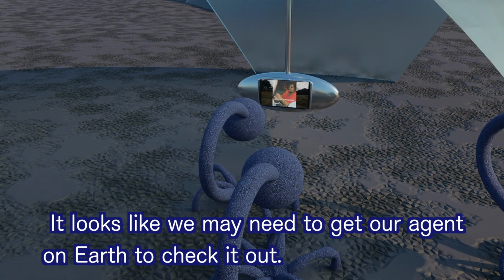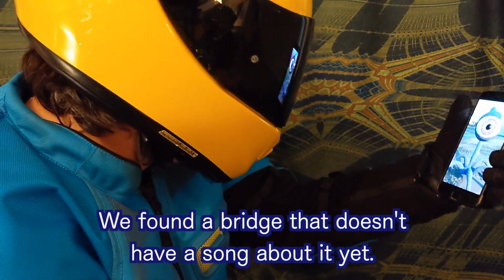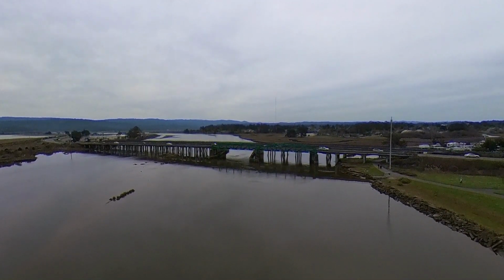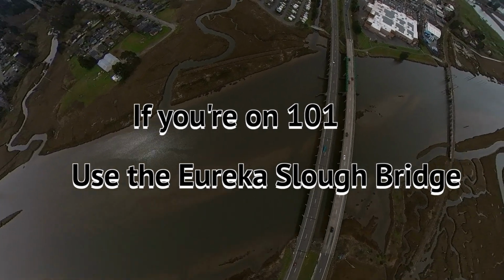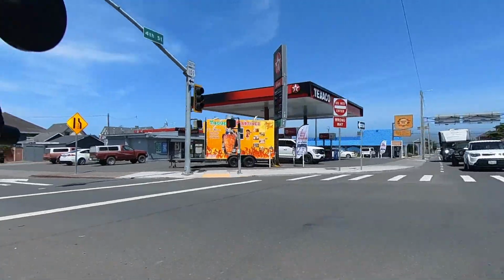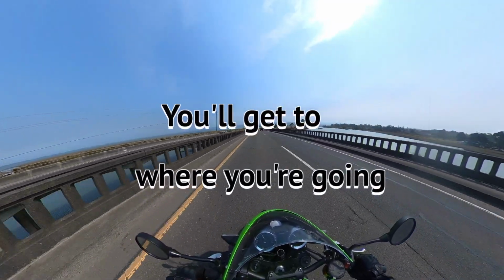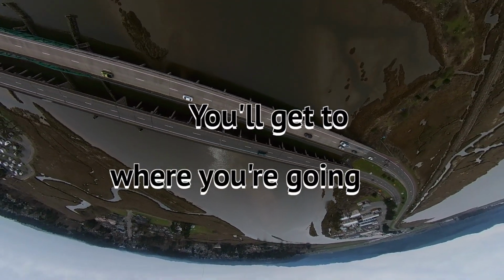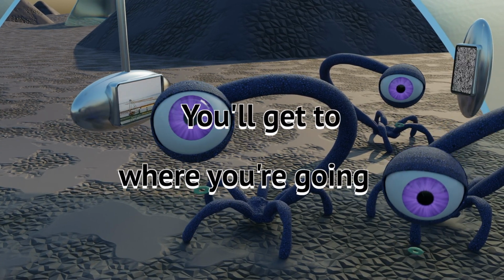ESB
The story behind the bridge behind the Eureka Slough Railroad Bridge

The following music was used for this media project:
Music: Pan Comes To The Midnight Clearing by Justin Allan Arnold